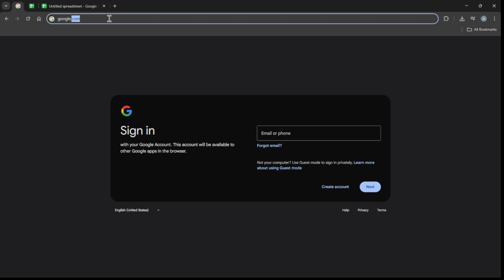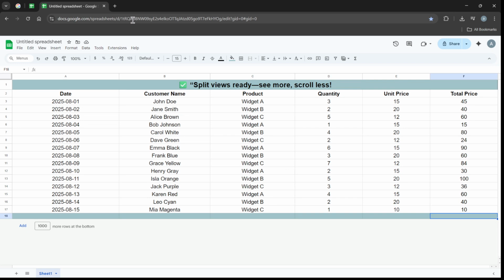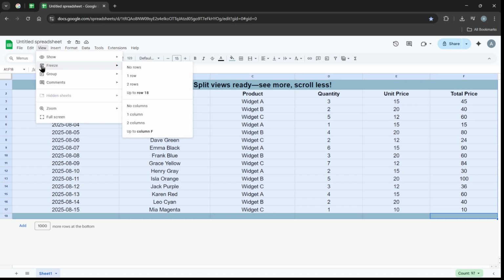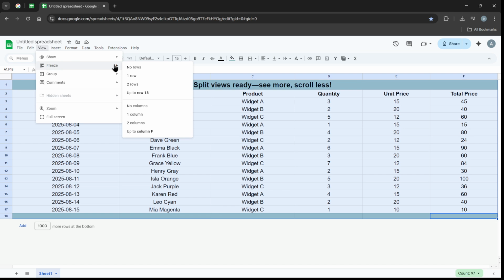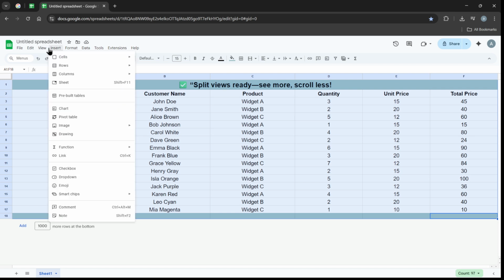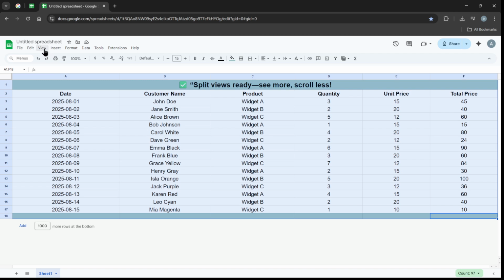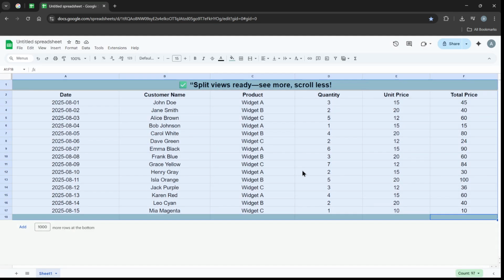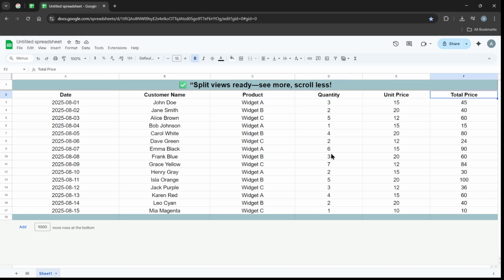How to split view in Google Sheets (organize sheet view)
In this video we will learn about how to split view in google sheets, use split screen in google sheets, view two parts of google sheets at once, google sheets split window tutorial, divide sheet view for easier work, how to see multiple sections in google sheets, side by side view google sheets, simple way to split google sheets, manage large sheets with split view, google sheets beginner split screen guide, easy split view option in google sheets, how to organize sheet view better